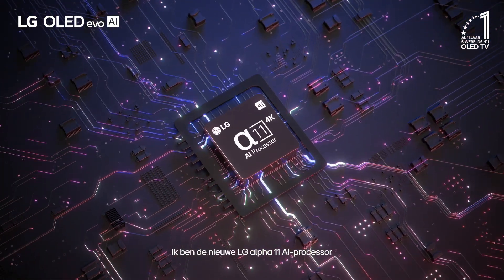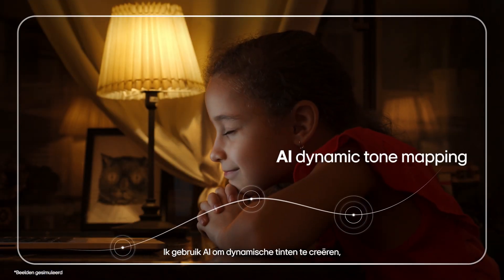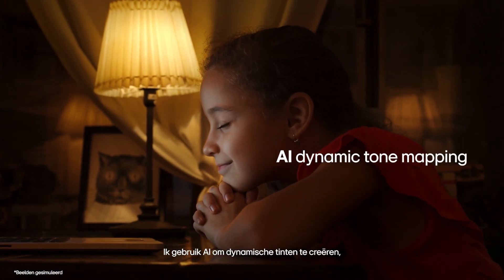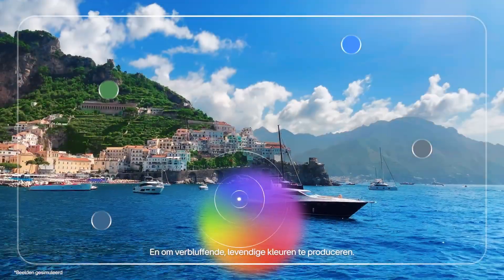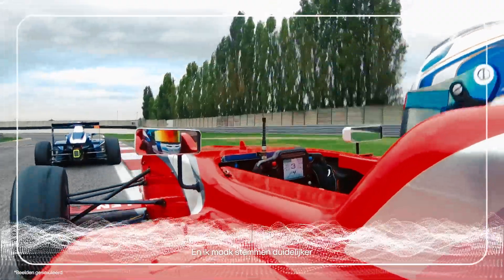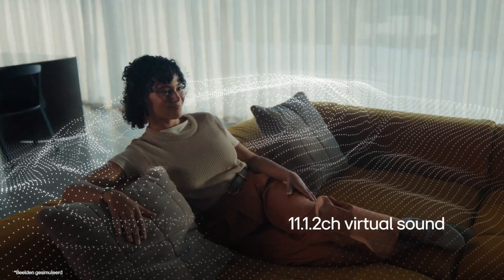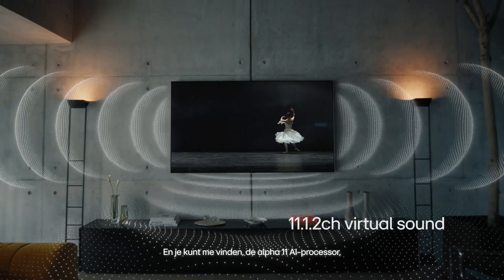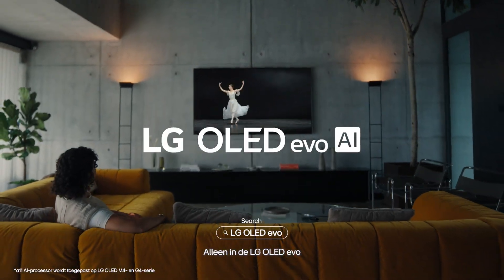LG OLED TV Alpha 11